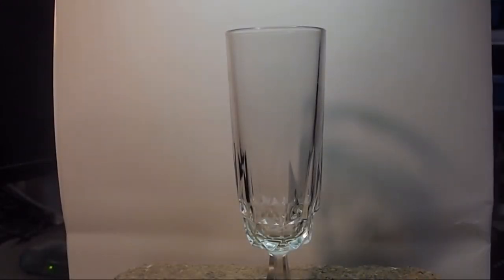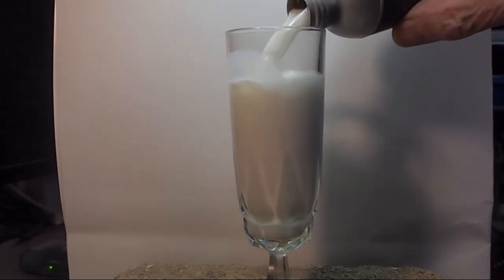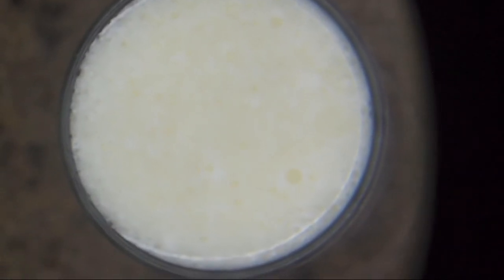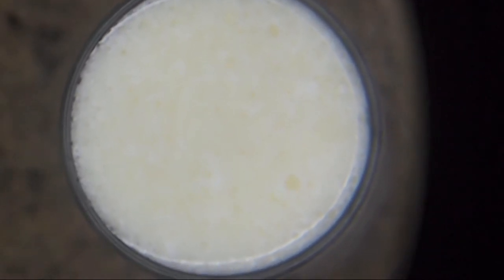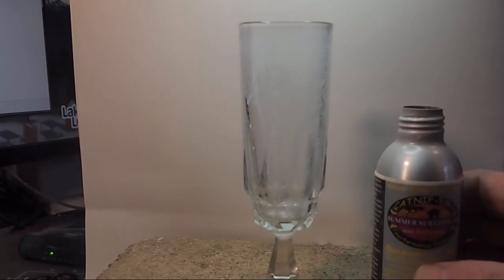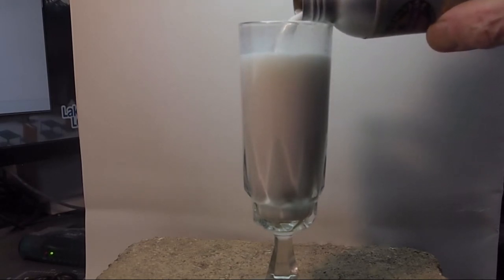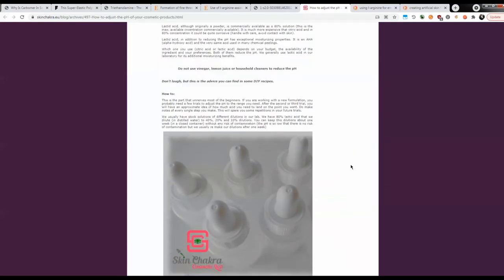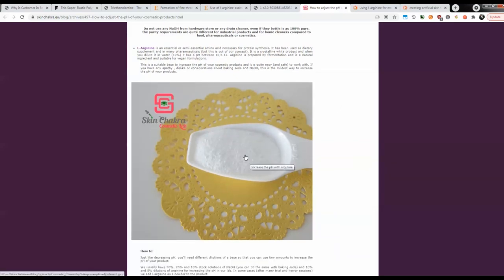Non Deet Repellents S01E03 Why DIY mosquito repellents need to be emulsified?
When chemists fomulate a product such as a lotion, achieving an emulsion between the oils and the water phase is not just for cosmetic purposes. Consider that because essential oils are volatile compounds, if not placed onto porous warm surfaces such as skin in a correct manner that buffers their concentrations and slows the processes of evaporation and oxidization, the active ingredients lose their desired effect very quickly. An emulsion helps protect the most valuable part of the formula, the essential oils and their constituent components such as terpenes, from being quickly disabled due to evaporation and oxidization. Think of the emulsion as a nanny that gets the little EO's to hold hands with their 'bigger brother', the carrier oils, and allowing for their deployment via an aqueous medium.

Timeline:
00:00 Why emulsions?
04:35 Properties of essential oils
05:50 Visual comparisons: emulsified and non emulsified products
10:30 materials required to achieve an emulsion: polymers, Ph balancers, and their health implications
14:15 literature review of Polymers, TEA, and l-arginine
20:20 a final look at the emulsions that were compared earlier

Reference Links:
Why Is Carbomer In So Many Products?

This Super-Elastic Polymer Could Lead to Artificial Skin and Muscle

Why Is Triethanolamine In My Skincare Product?

How to adjust the pH of your cosmetic products